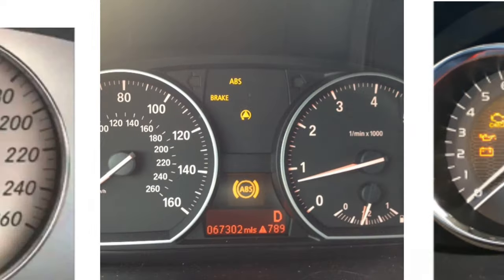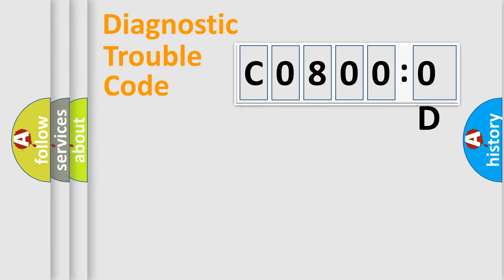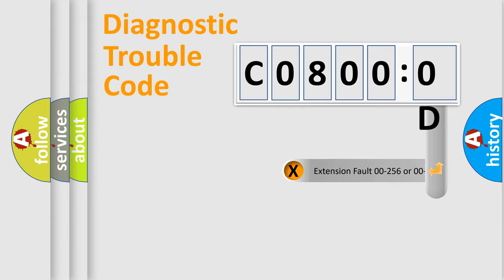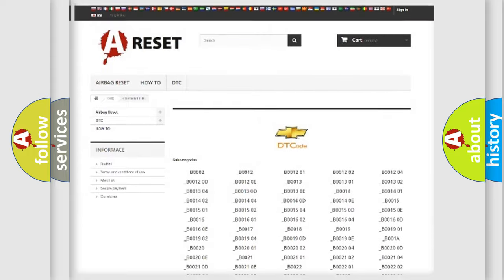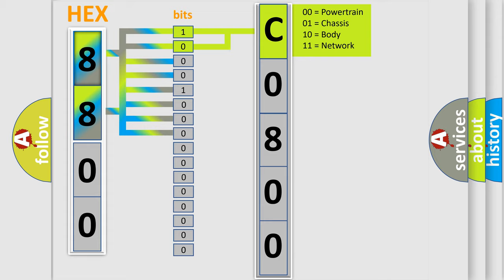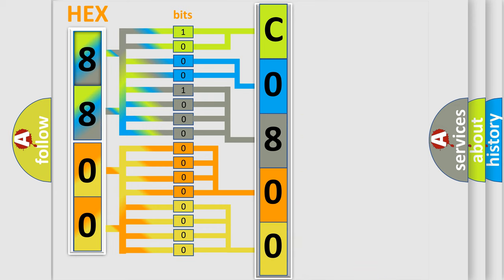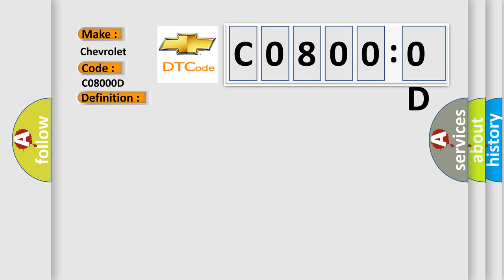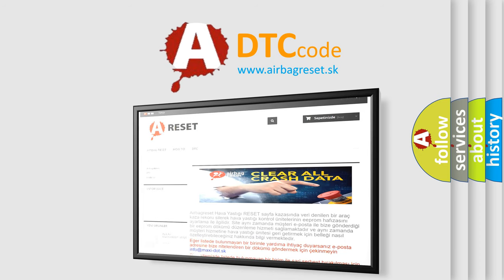DTC Chevrolet C0800-0D Short Explanation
Contents:
0:21 Basic DTC analysis according to OBD2 protocol standard.
1:48 Insight into programming
2:58 A diagnostically understandable description of the Diagnostic Trouble Code
3:05 Basic error definition

Make:
Chevrolet
Code:
C0800 0D
Definition:
Lost Communication With Drive Motor Control Module "B" on Bus "B"
Description: